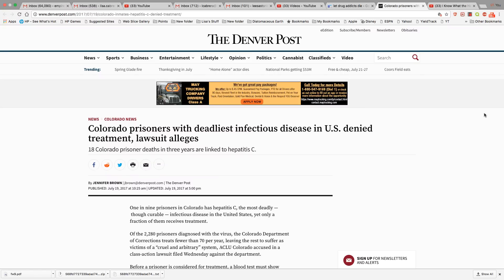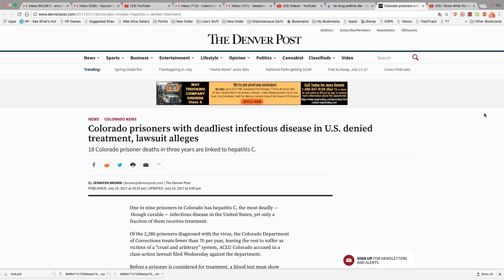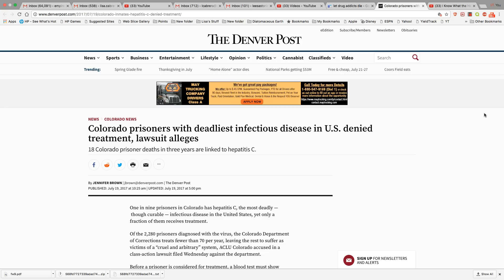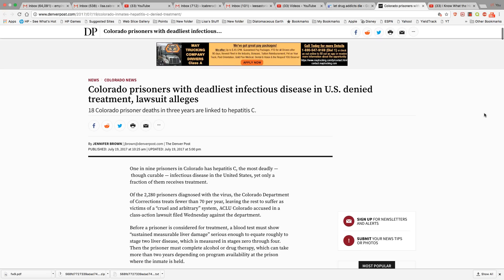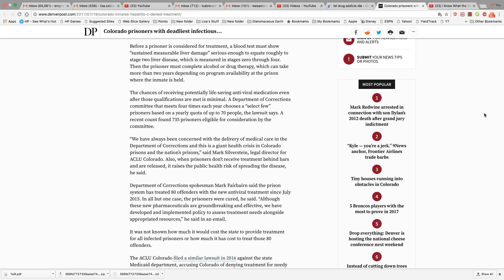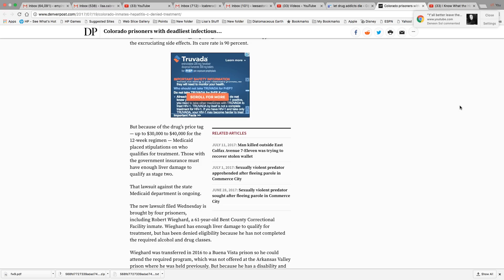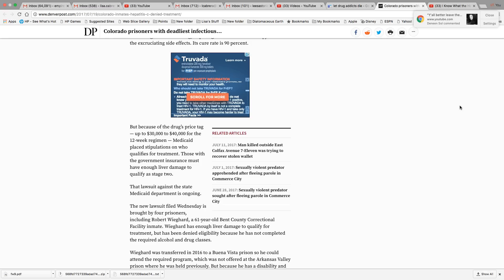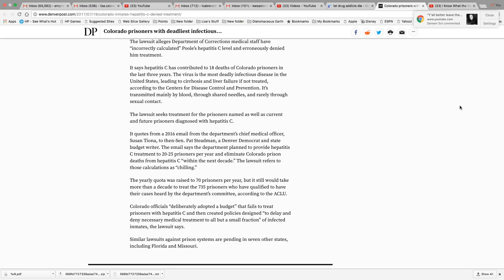Colorado Refuse To Treat Prisoners With Hepatitis C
12 Tribes of Israel T-Shirt

Colorado prisoners with deadliest infectious disease in U.S. denied treatment, lawsuit alleges